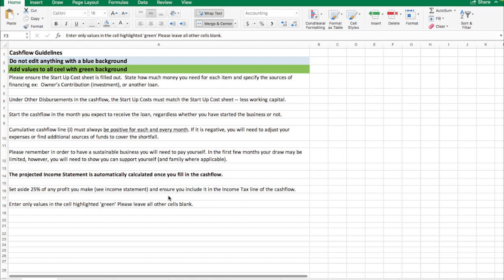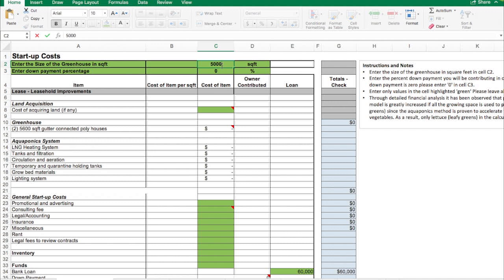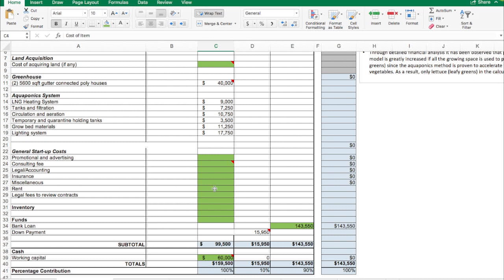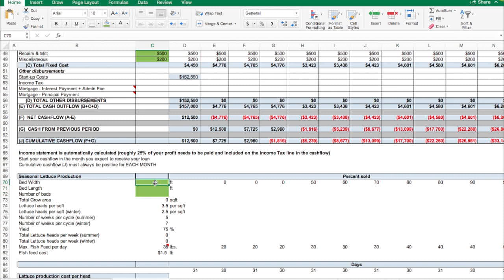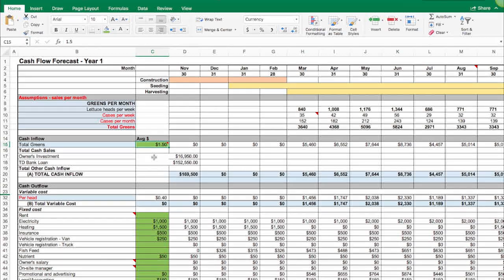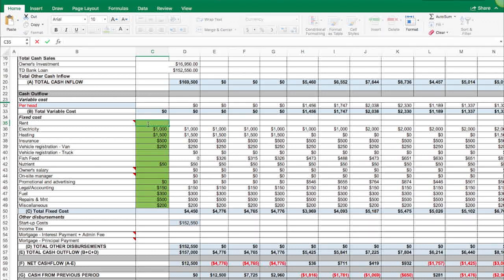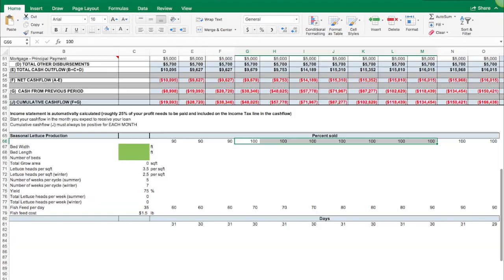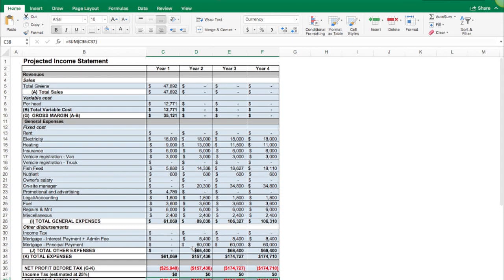How to Use the Income Estimator to Launch Your Aquaponics Business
Do You Wonder What You can Potentially Make with an Aquaponics Farm? Take The Guess Work Out Of Your Aquaponics Business.

This worksheet can help you take the guess work out. It makes it easy for you to get all the 'numbers' that really matter so you can quickly know the ROI of your business and not go at it blindly!

And this makes the decision of investing in an aquaponics farm just that much easier. The planner contains complete Profit & Loss and Income Statements…so you can easily and instantly apply to YOUR own business.